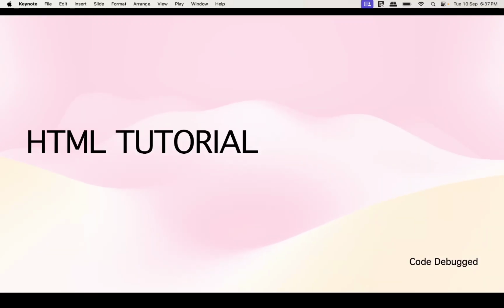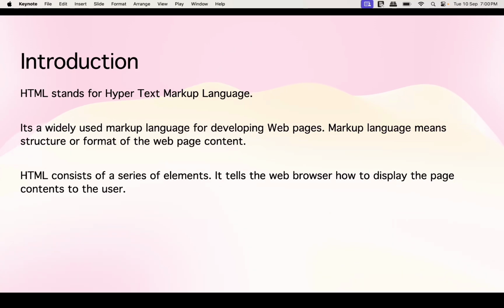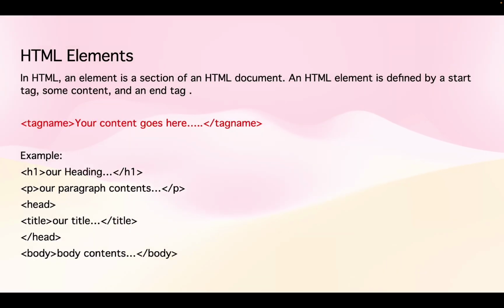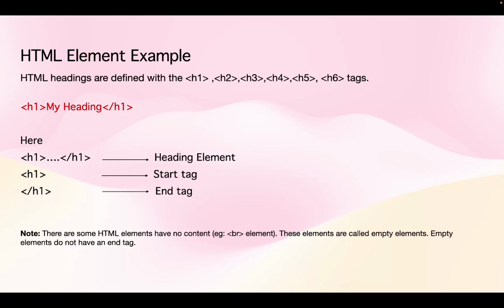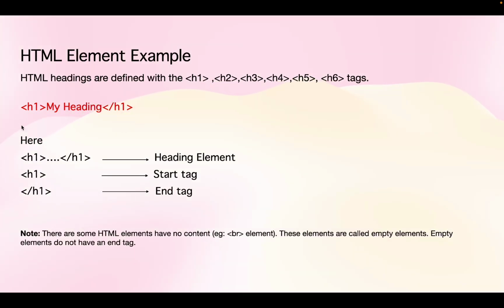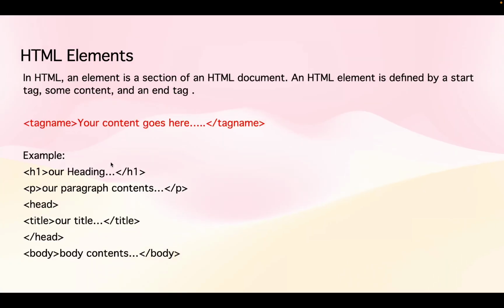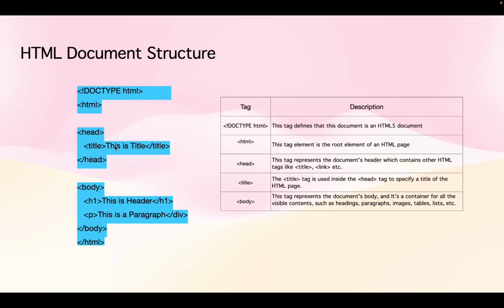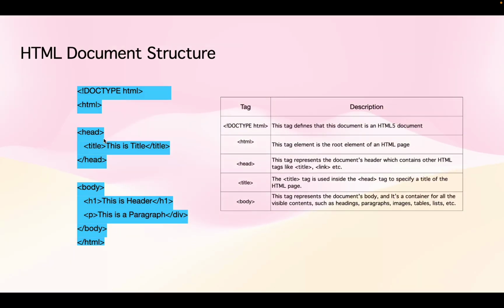HTML Tutorial - Part 1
Introduction, HTML Document Structure and HTML Elements